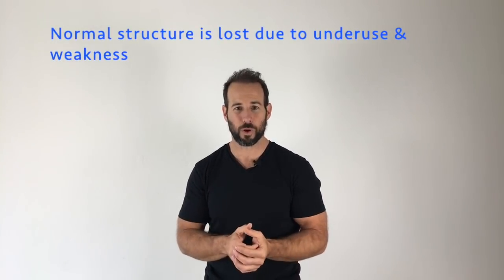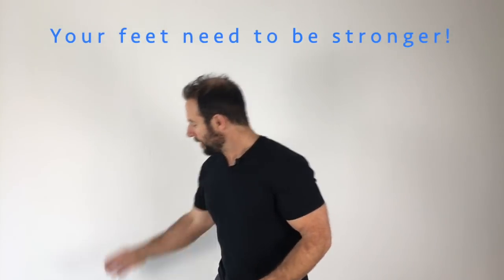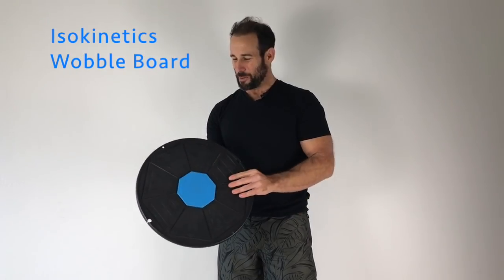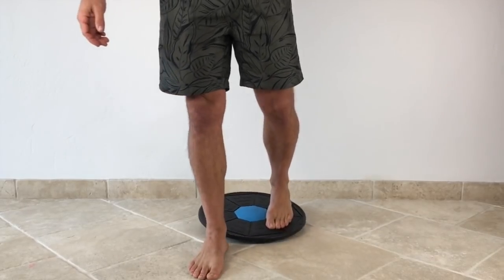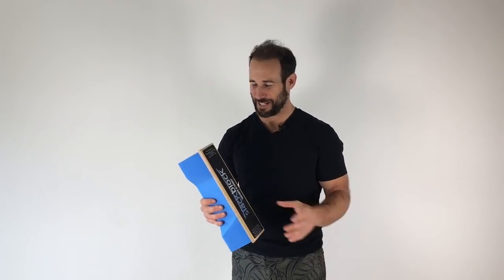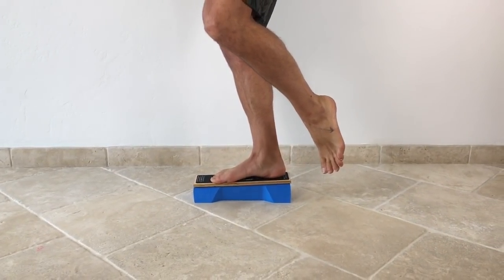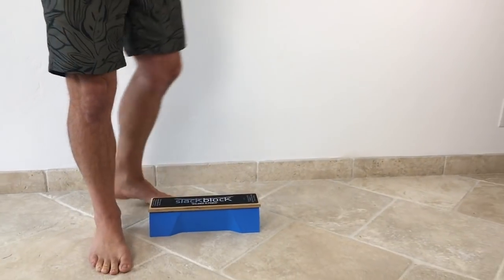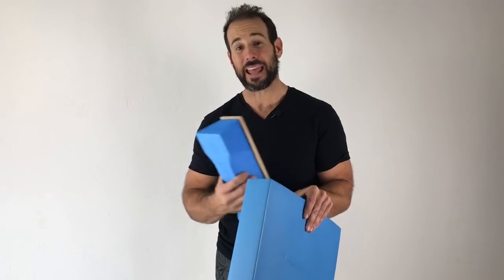How To INJURY-PROOF Your Knees, Feet & Ankles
🤸‍♂️In this episode, I'm sharing a few simple strategies to help overcome - or better yet, prevent foot, ankle and knee injuries.

- Airex Balance Pad

- Adjustable Wobble Board

ELIMINATE PAIN & TAKE YOUR LIFE BACK!

Your feet have a BIG JOB to do - They give support & stability support to your whole body, propel you forward, & help recycle energy allowing you to go farther on less fuel. Your feet can do all this b/c of their AMAZING structure. If you lose the normal structure of your feet, dysfunction & pain are soon to follow. Having sufficient strength in your feet is the best way to protect your feet & ensure you remain FULLY FUNCTIONAL FOR LIFE.

Creator of The Pain Fix Protocol

Dr. Yoni Whitten is an expert in the art and science of permanent pain resolution.  In addition to his hands-on work with patients since 2006, Dr. Whitten has spent years researching and studying with experts in manual medicine, functional neurology and rehabilitation.

Through his practice he has developed a revolutionary approach to chronic pain. Now, the system that Dr. Whitten developed has been codified and is available to chronic pain sufferers around the world. The Pain Fix Protocol, blends the latest scientific research with essential concepts from the fields of natural movement, evolutionary health, nutrition, structural hygiene, self-care and human performance.